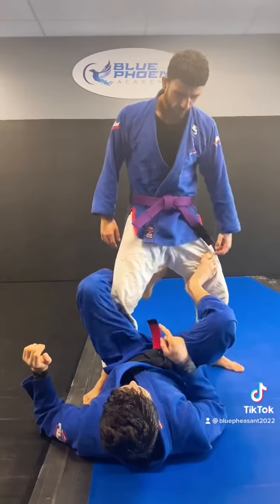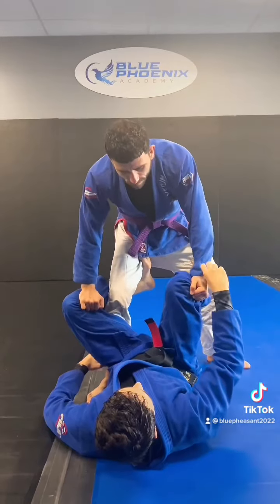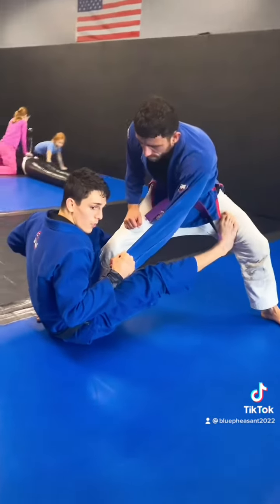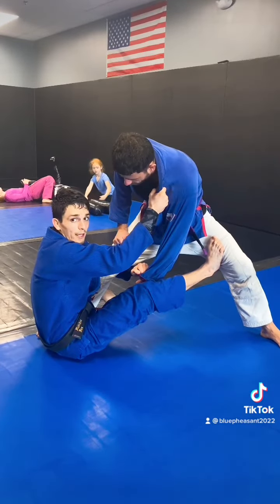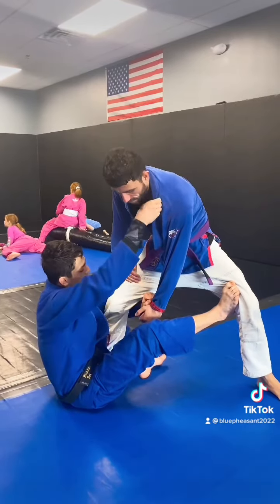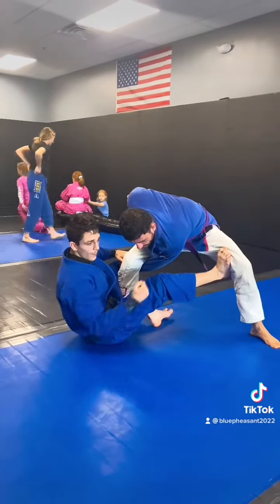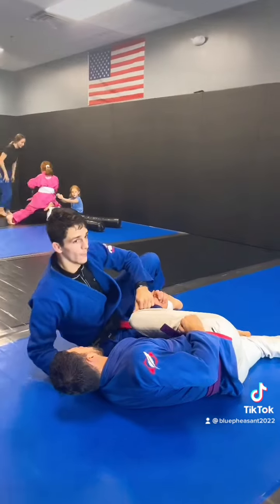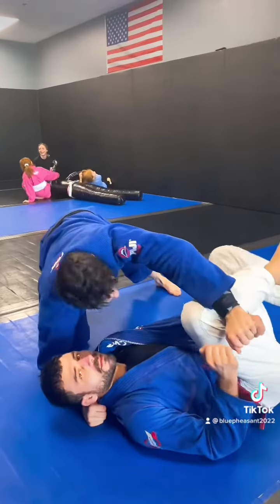Ball & Chain sweep#bjj